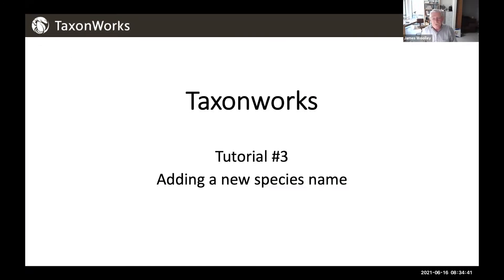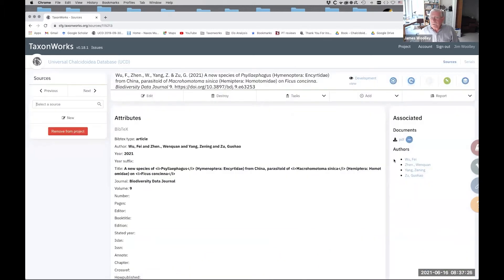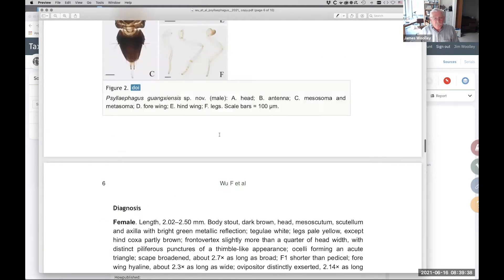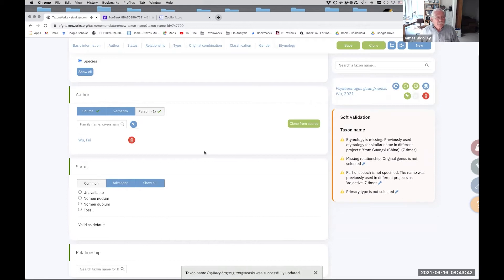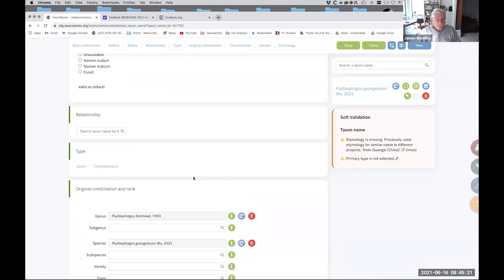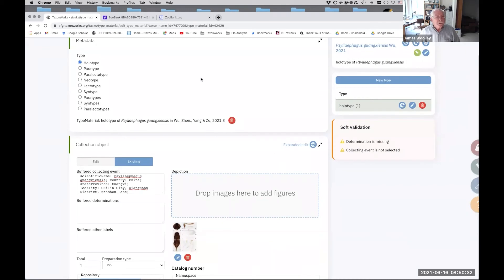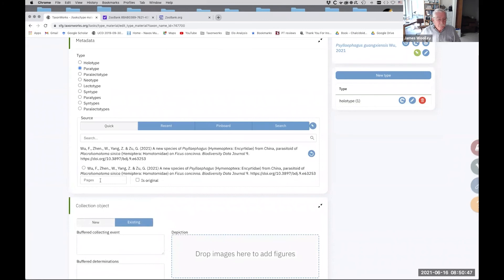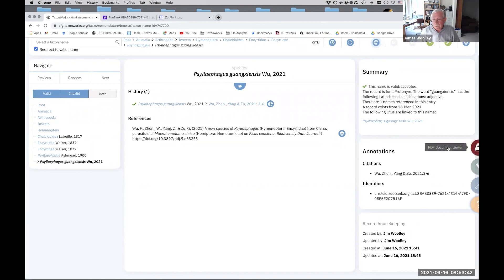3 TaxonWorks - Adding a New Species Name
Discover how to add new species names to your TW database.  If you have a TW sandbox, you can try entering scientific literature sources used in the video yourself in parallel with this exercise. You can try entering the same papers as in the video, but note that may not work if the data in the sandbox matches that in the production instance of TW. Why? Because (publicly available) papers are a shared resource across TW projects to reduce duplication of effort.

Paper used in this video:
Wu F, Zhen W, Yang Z, Zu G (2021) A new species of Psyllaephagus (Hymenoptera: Encyrtidae) from China, parasitoid of Macrohomotoma sinica (Hemiptera: Homotomidae) on Ficus concinna. Biodiversity Data Journal 9: e63253.

where you can join our listserv, find more contact information, and learn more about For access to the documents Jim mentions, please contact us on our gitter channel join our listserv, or send our Community Liaison an email.